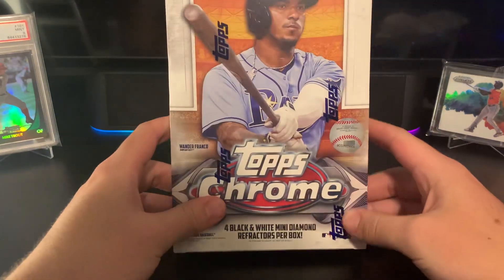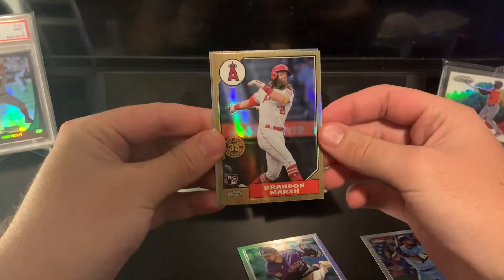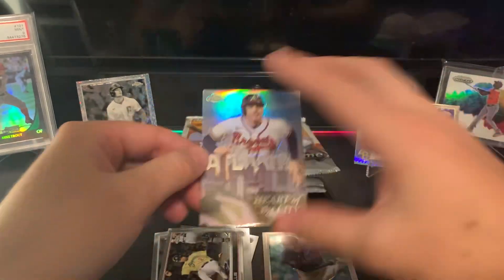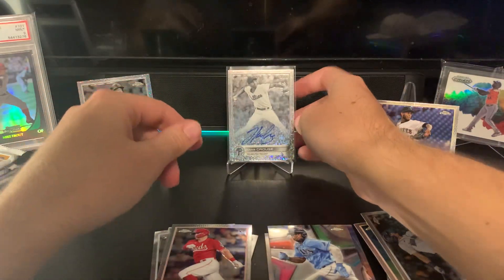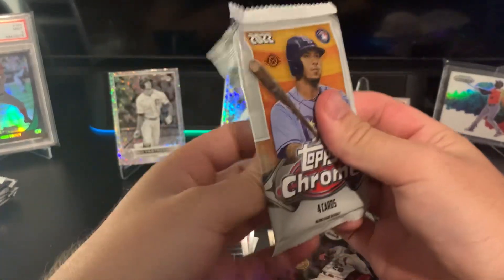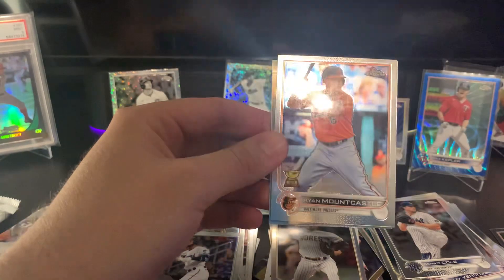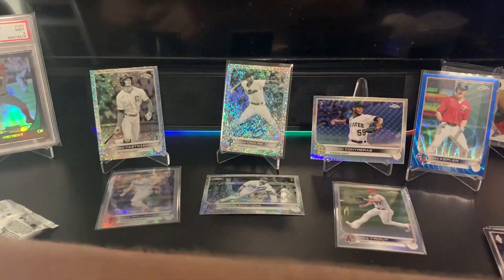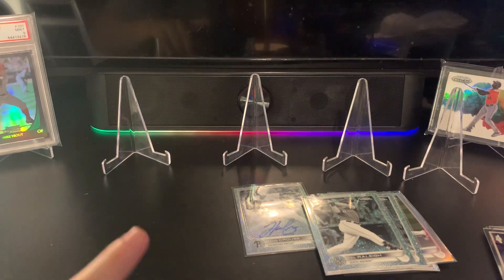2022 Topps Chrome Lite Box Break! *Mini Diamond Auto🔥*